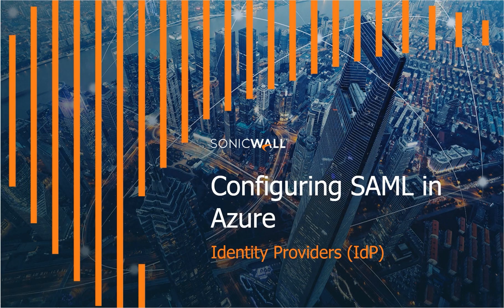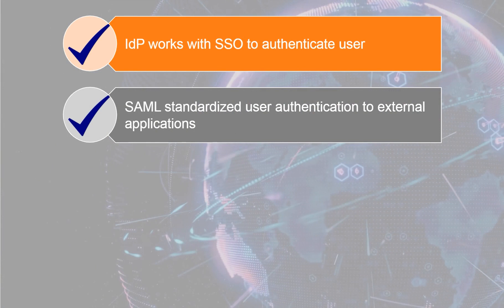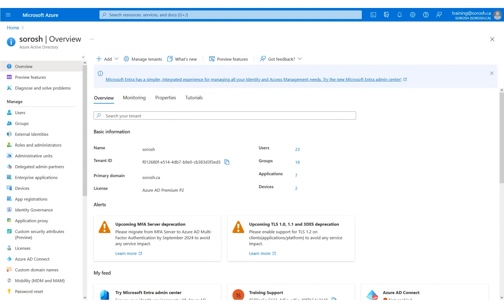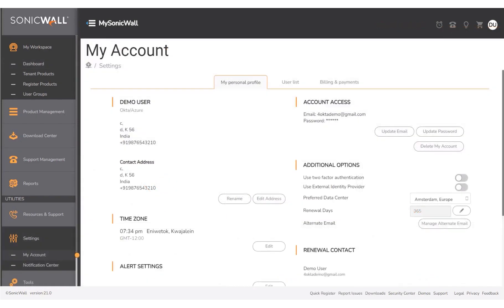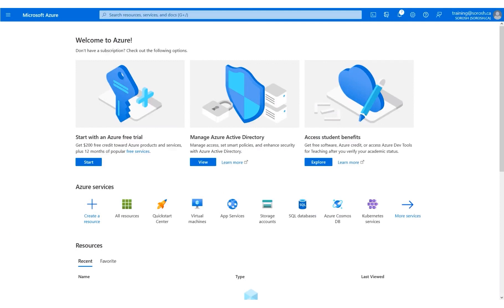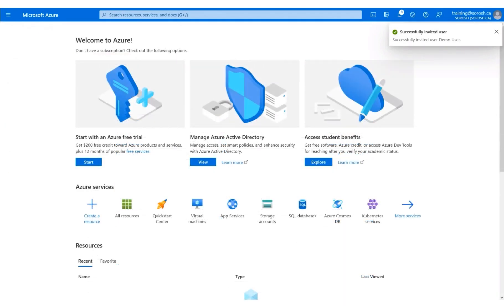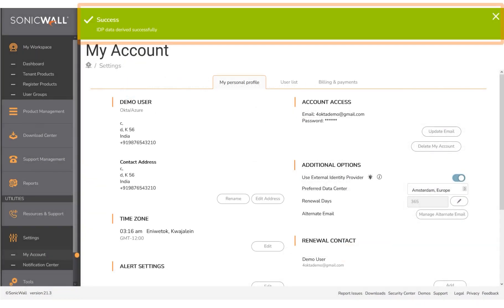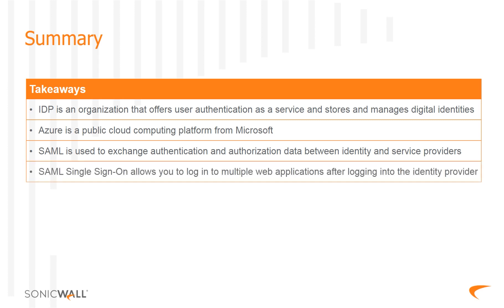SonicWall - How to Configure SAML in Azure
Learn how to configure SAML in the Azure environment